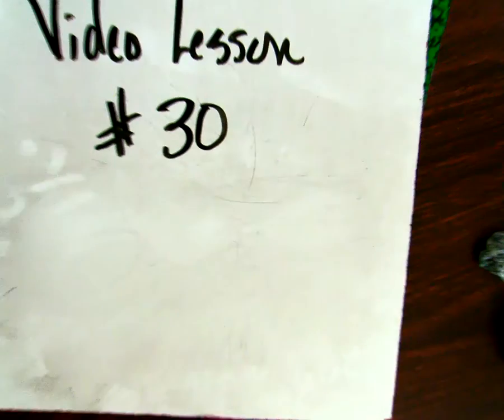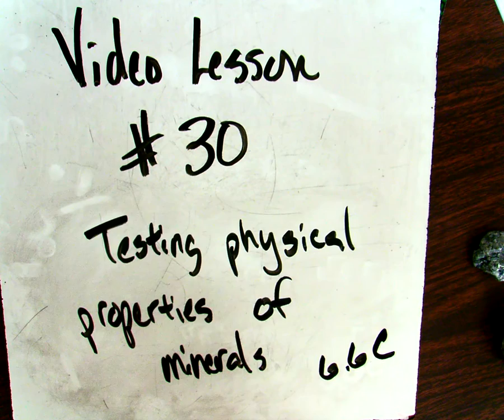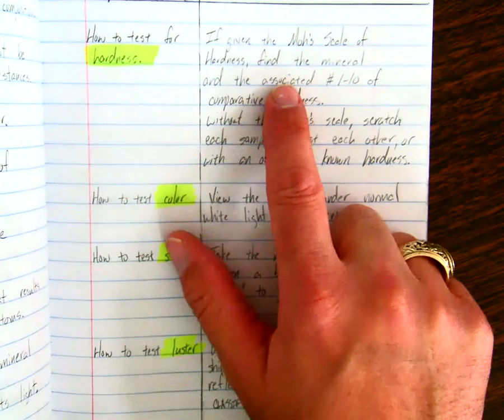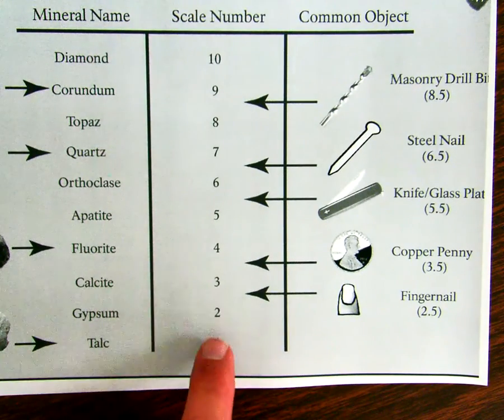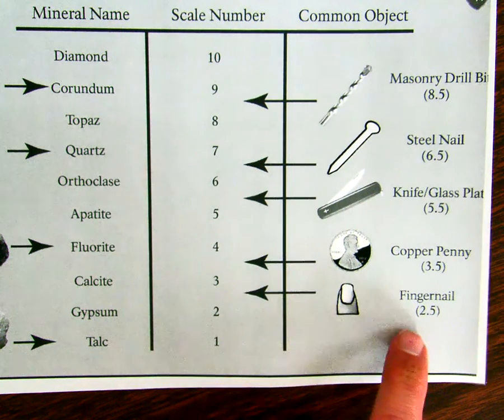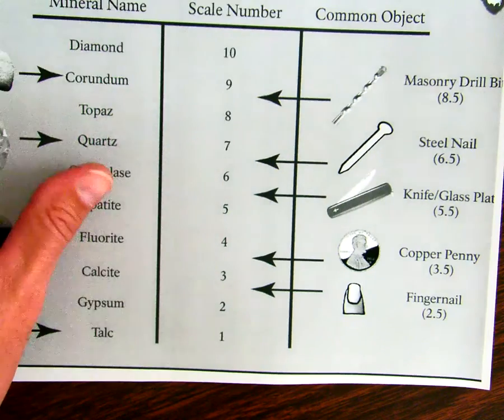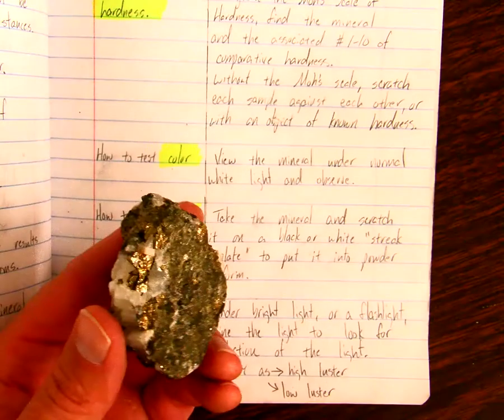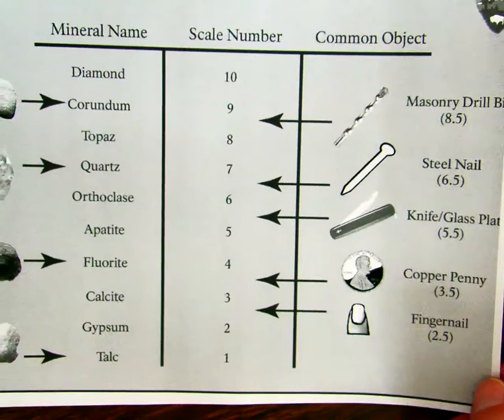Video Lesson #30 TEKS 6 6C Physical Properties of Minerals